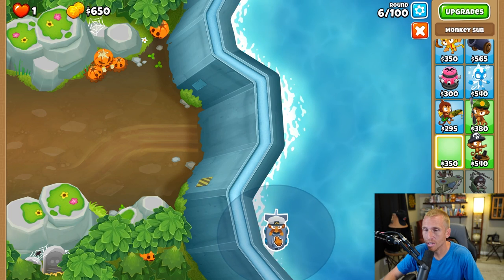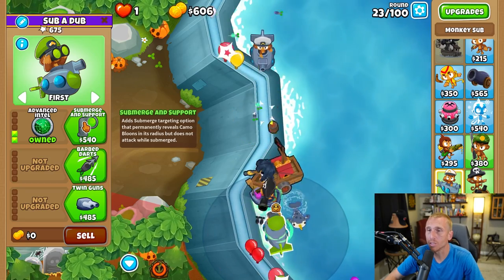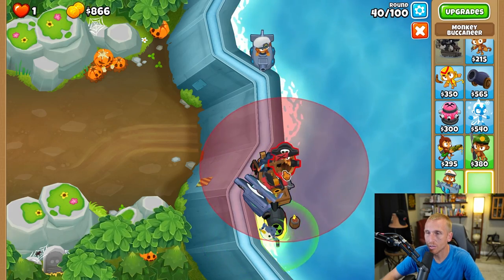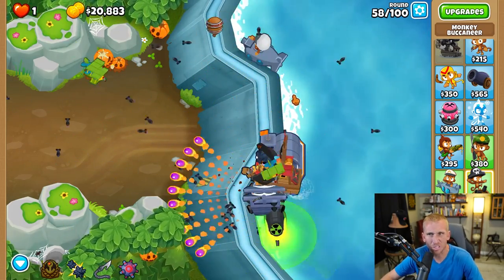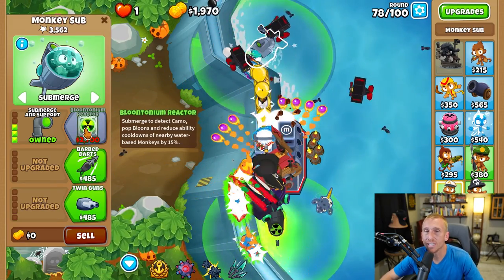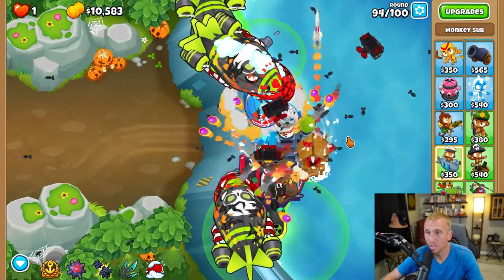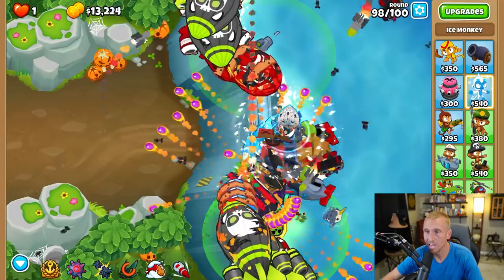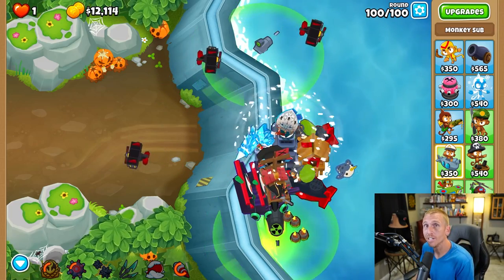Flooded Valley CHIMPS - Bloons TD 6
Easy to follow Flooded Valley CHIMPS guide for BTD6!
Step by step walkthrough to beat Flooded Valley CHIMPS Bloons TD 6
Let me know below if you liked this tutorial for Flooded Valley CHIMPS BTD6